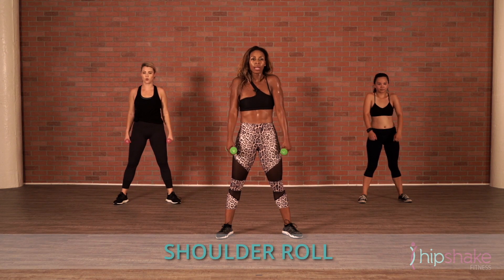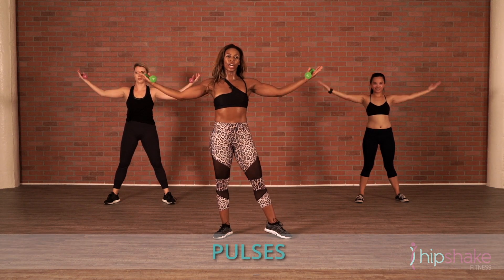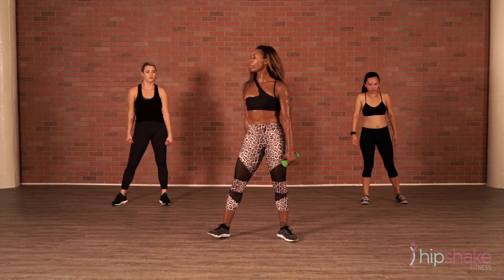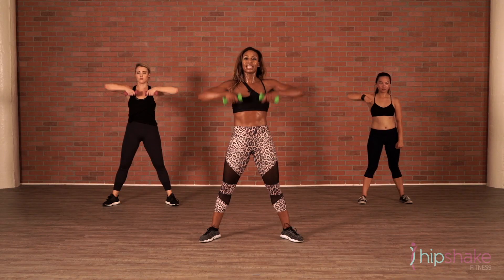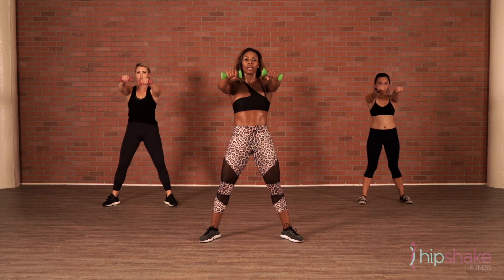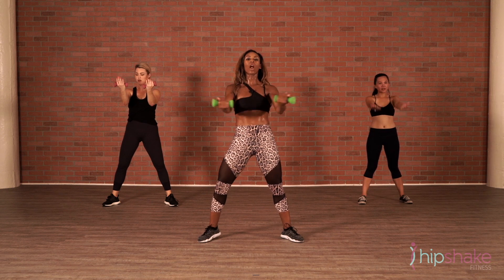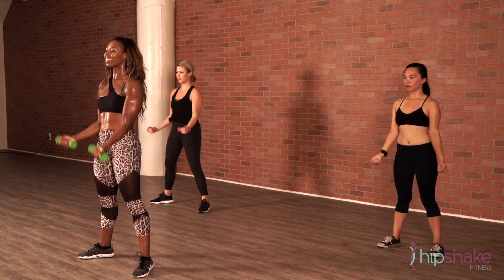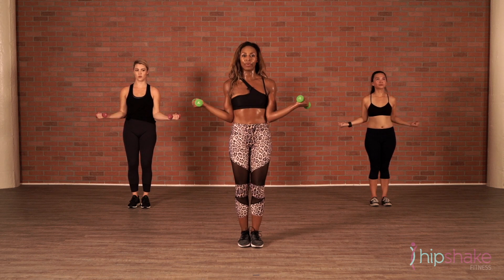5 Minute Arm Workouts with Weights | Flirty Hip Hop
Need a little arm toning? Weights or no weights, you will leave with stronger arms after this workout. In only 5 minutes, Nicole Steen will rock your arms with Curls, Pulses and more. Let's get those arms toned and rockin!

The Flirty Hip Hop Dance workout routine will get you sweaty while making you feel hot. Sizzling hot. This is a non-stop dynamic cardio workout full of sweat and sensuality and is sure to empower your body and soul!

Our dance studio members get access to hundreds of premium dance and toning workout videos, new content weekly, goal specific programs & challenges, healthy recipes and a body positive community for only $24 a month.